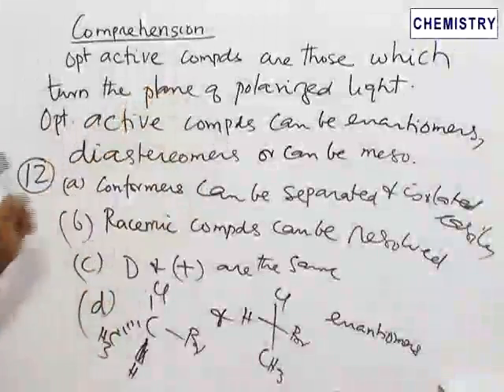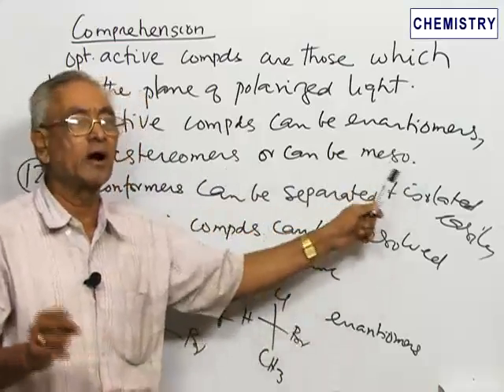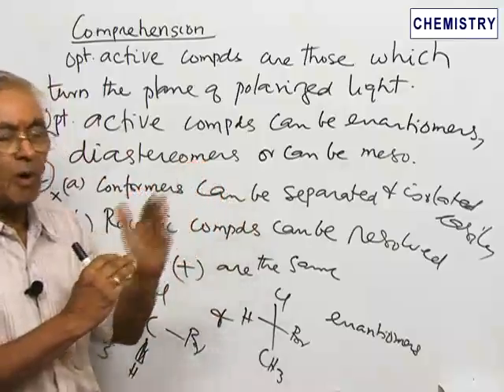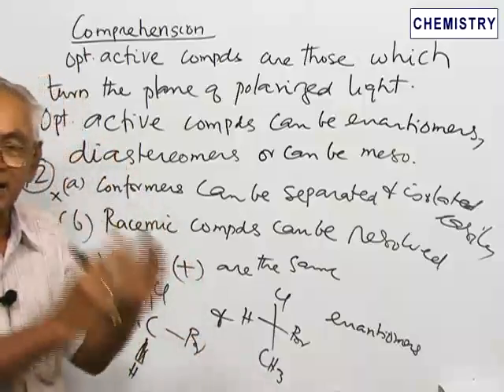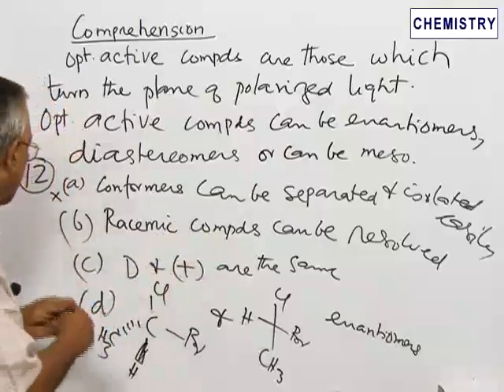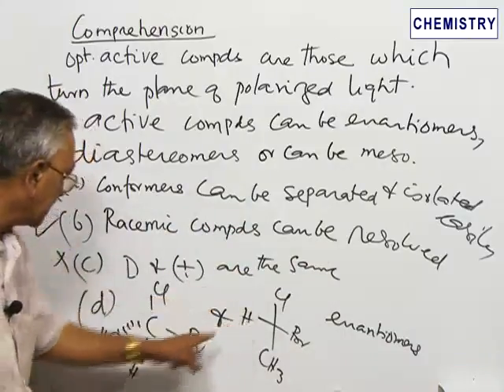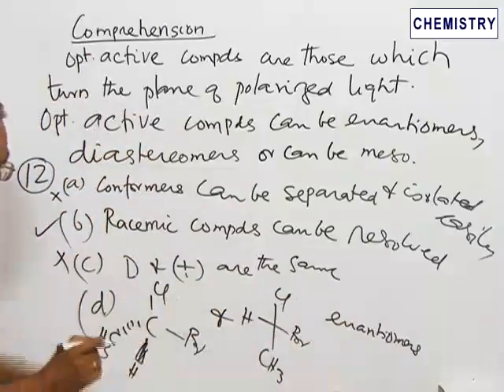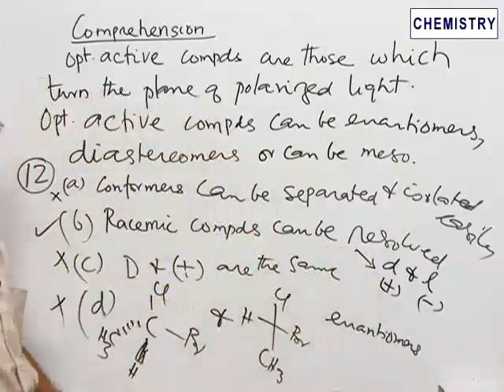Solved problem of Organic Chemistry Basic Principles based on new JEE Pattern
Comprehension type question, Solved problem of topic Organic Chemistry Basic Principles of subject chemistry based on new JEE Pattern.